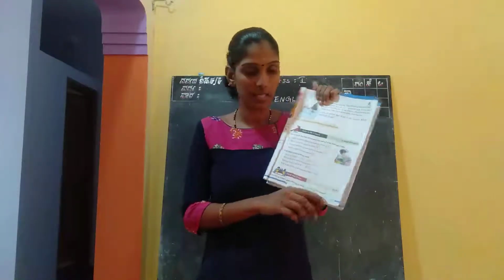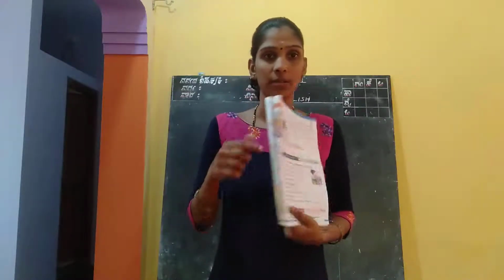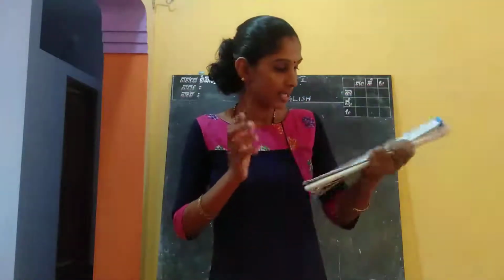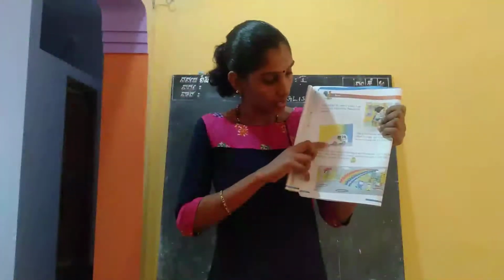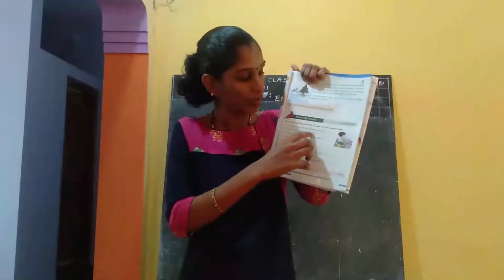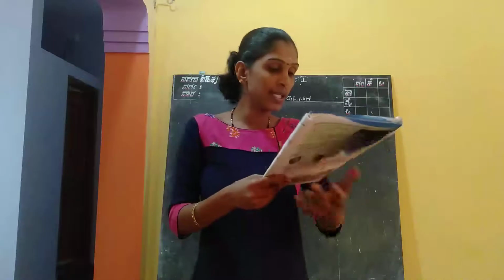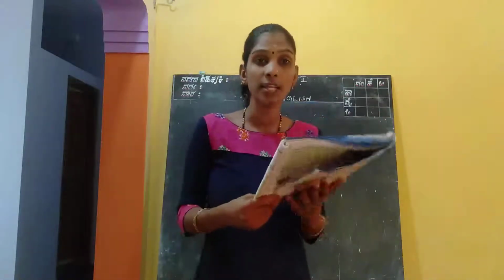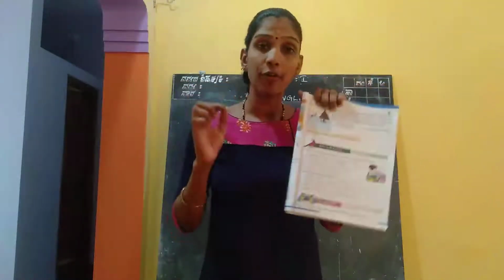Class -1 English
Textbook activity ( page no.17)